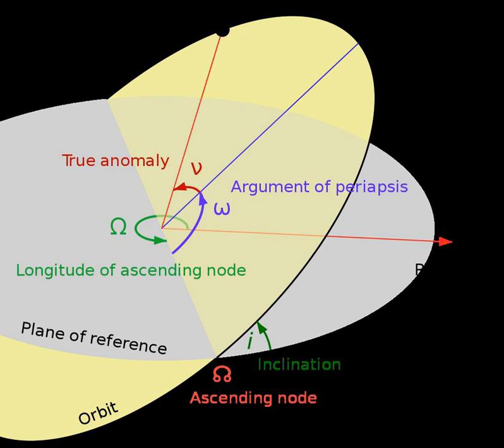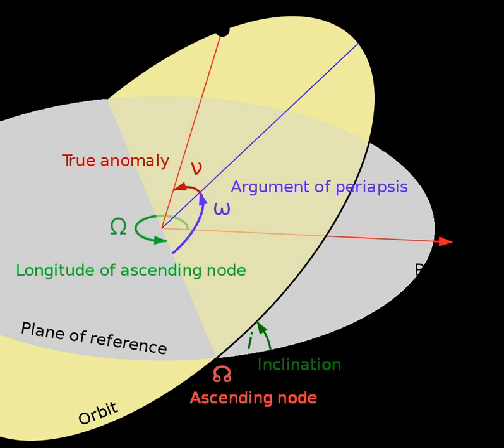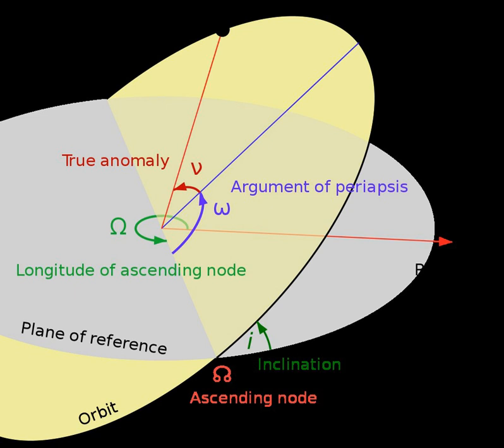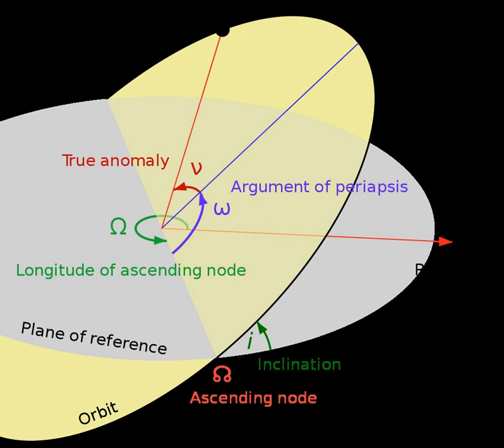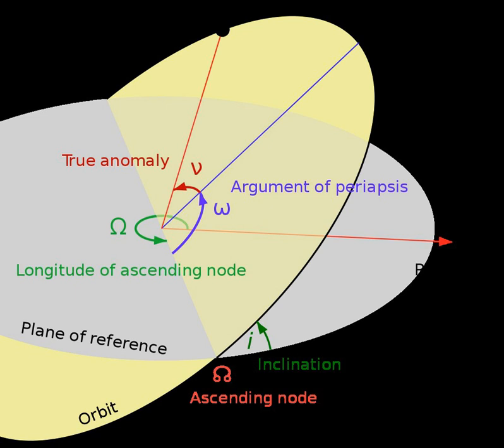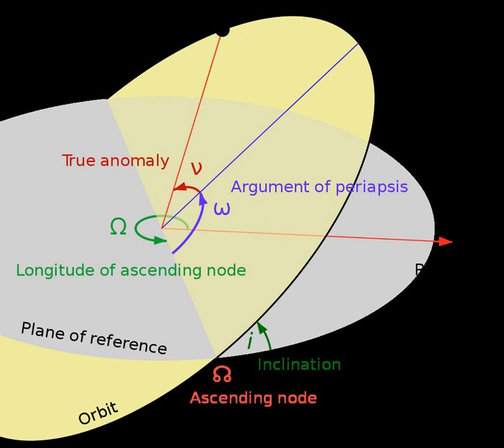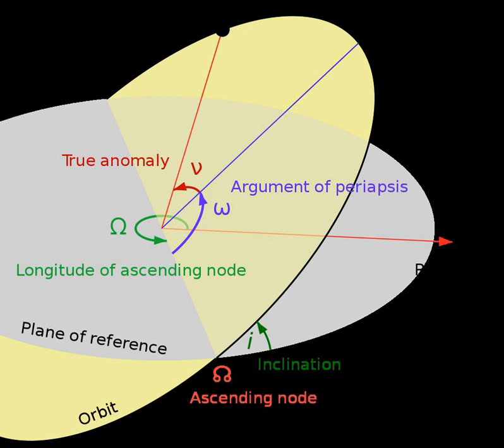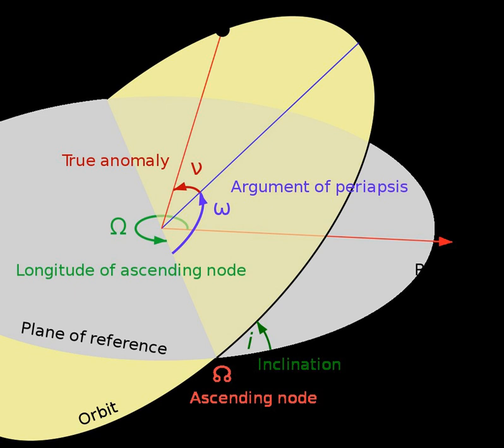Orbital elements | Wikipedia audio article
00:00:41 1 Keplerian elements
00:04:36 1.1 Required parameters
00:05:51 1.2 Alternative parametrizations
00:08:29 1.2.1 Euler angle transformations
00:18:00 2 Orbit prediction
00:18:55 3 Perturbations and elemental variance
00:20:04 4 Two-line elements
00:21:37 5 Delaunay variables
00:22:18 6 See also

- Socrates

SUMMARY
Orbital elements are the parameters required to uniquely identify a specific orbit. In celestial mechanics these elements are generally considered in classical two-body systems, where a Kepler orbit is used. There are many different ways to mathematically describe the same orbit, but certain schemes, each consisting of a set of six parameters, are commonly used in astronomy and orbital mechanics.
A real orbit (and its elements) changes over time due to gravitational perturbations by other objects and the effects of relativity. A Keplerian orbit is merely an idealized, mathematical approximation at a particular time.